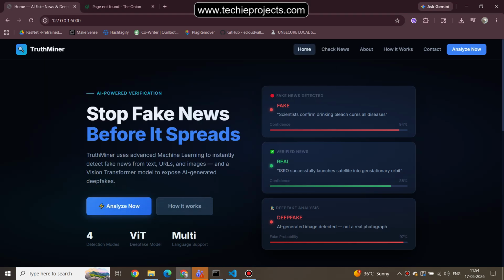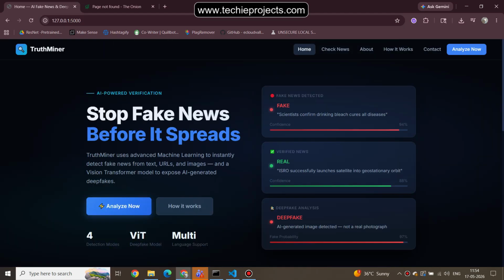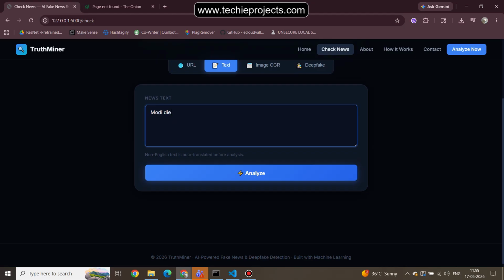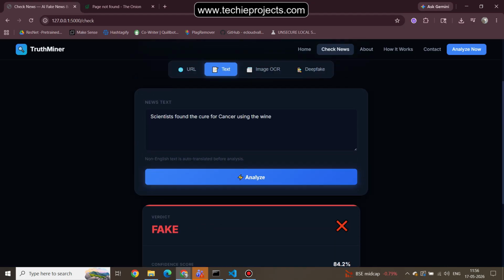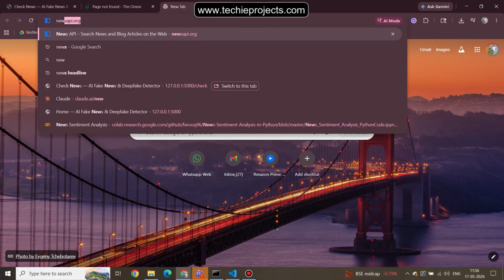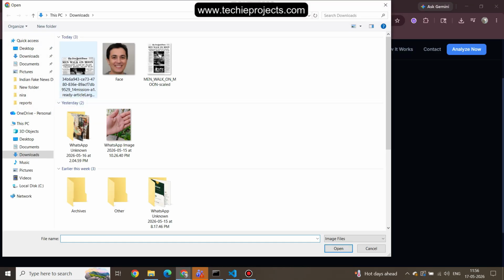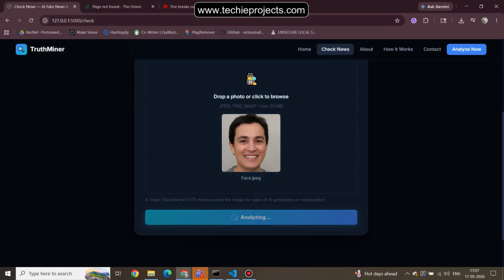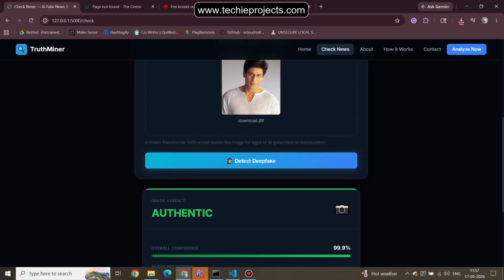Fake News Detection + Deepfake Detection Using AI | AI/ML Project | Step-by-Step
In this project, we demonstrate an **AI-powered Fake News and Deepfake Detection System** designed to identify potentially misleading news content and manipulated digital media using **Artificial Intelligence, Machine Learning, Deep Learning, Natural Language Processing (NLP), and Computer Vision**.

The project combines two important AI applications into one cybersecurity and information-verification solution: **Fake News Detection** and **Deepfake Detection**.

### 🔍 Key Features

✅ Fake News Detection
✅ Deepfake Image Detection
✅ AI-Based Content Analysis
✅ Machine Learning Classification
✅ Deep Learning for Image Analysis
✅ NLP-Based News Analysis
✅ Real vs Fake Content Classification
✅ User-Friendly Web Interface
✅ Automated Prediction & Results

### 🧠 Technologies & Concepts

* Artificial Intelligence
* Machine Learning
* Deep Learning
* Natural Language Processing (NLP)
* Computer Vision
* Image Classification
* Text Classification
* Fake News Detection
* Deepfake Detection
* Neural Networks

The system processes news text and applies NLP and machine-learning techniques to analyze the content and classify it as potentially **Real or Fake** based on the trained model.

**2️⃣ Deepfake Detection**

The image analysis component uses deep-learning/computer-vision techniques to examine digital images and identify patterns associated with manipulated or synthetic content.

**3️⃣ AI-Based Prediction**

The system presents the prediction through an interactive interface, making it easier to understand the analysis results.

### 🎯 Applications

• Social Media Content Verification
• Fake News Identification
• Digital Media Verification
• Cybersecurity
• Online Information Verification
• Journalism & Research
• AI-Based Content Moderation
• Academic & Final-Year Projects

⚠️ **Important Note:** AI-based detection systems are not perfect. Predictions depend on the quality of the dataset, training methodology, and type of content being analyzed. Results should be treated as an analytical aid rather than definitive proof.

### #️⃣ Hashtags

Software Requirements :-
• Coding Language : Python
• Implementation: Web Framework.
• Operating system : Windows 10 / 11.
• Graphical User Interface : HTML, CSS, Django

Hardware Requirement :-
• Input Devices : Keyboard, Mouse.
• System : Pentium i3 Processor.
• Hard Disk : 500 GB.
• Ram : 4 GB.